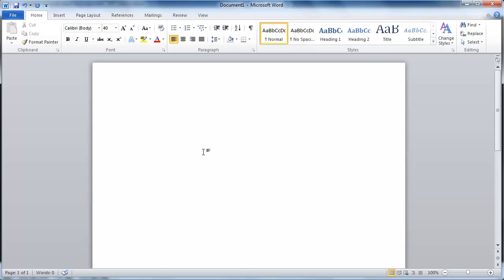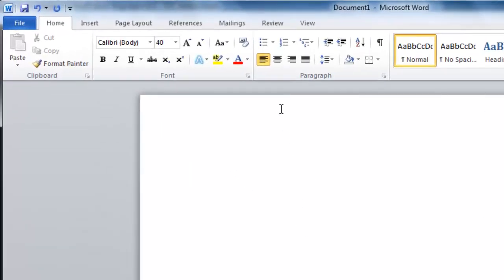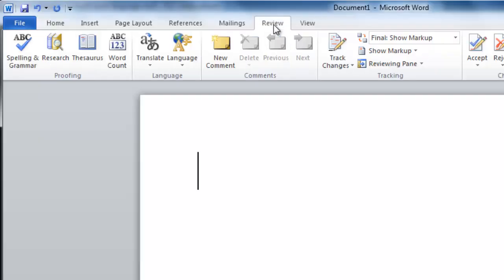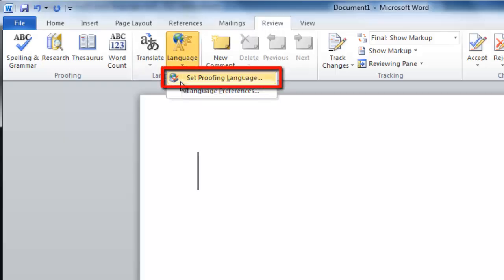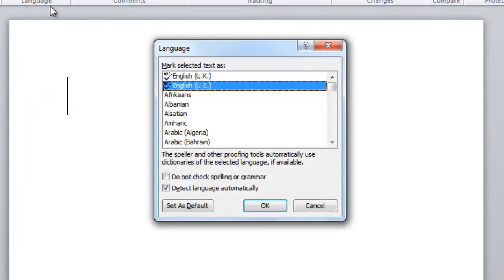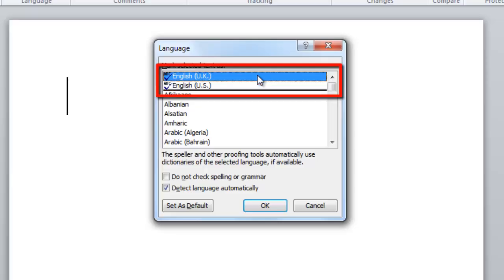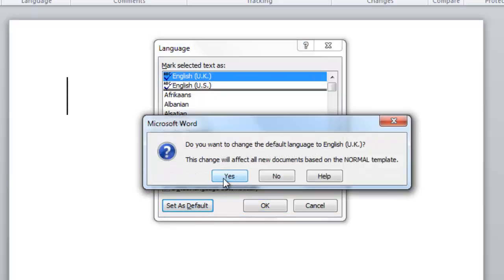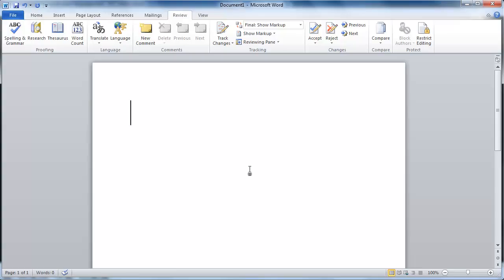Word : How to Change Language